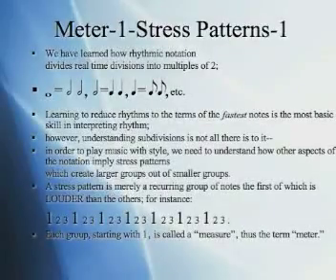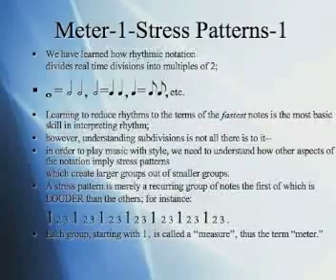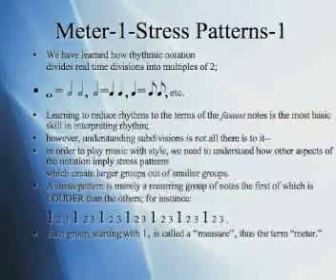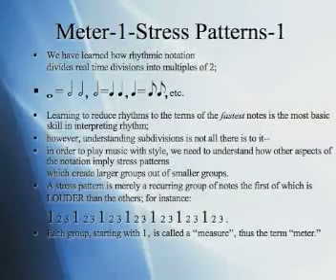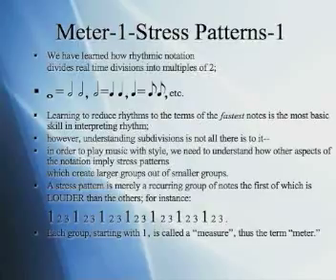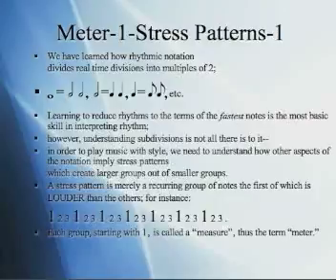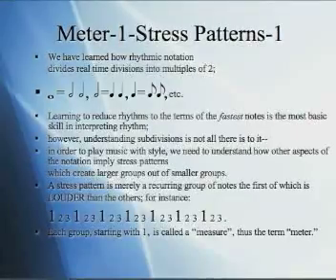wk 8 meter1.mp4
Freemantle Music Fundamentals Course
Lecture 8 Meter1